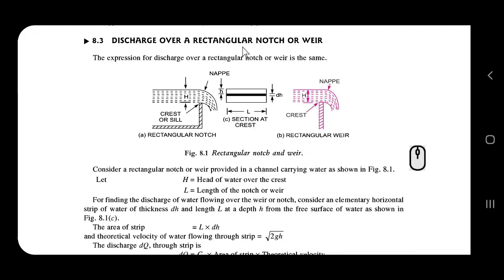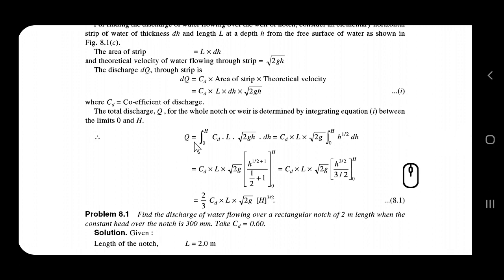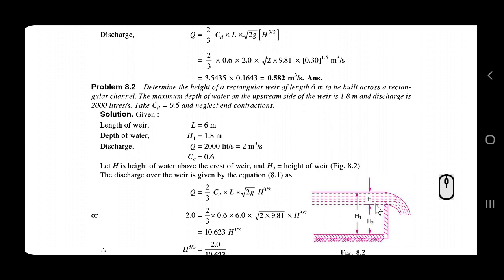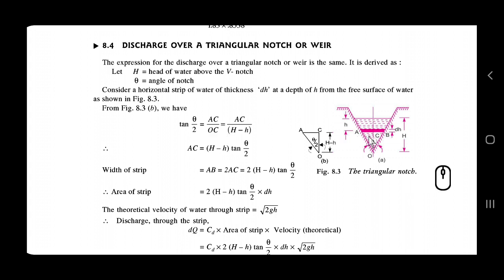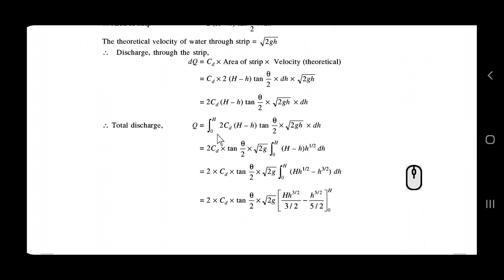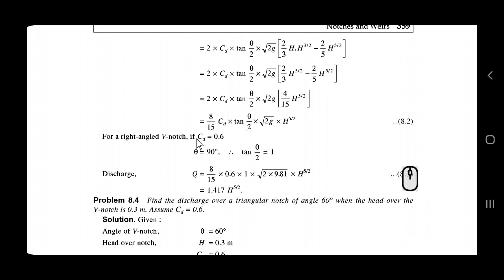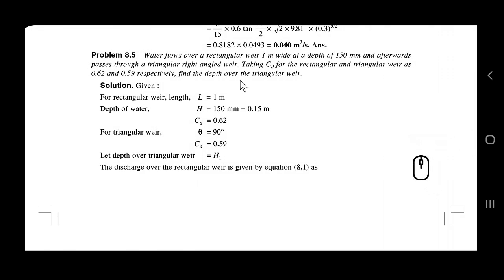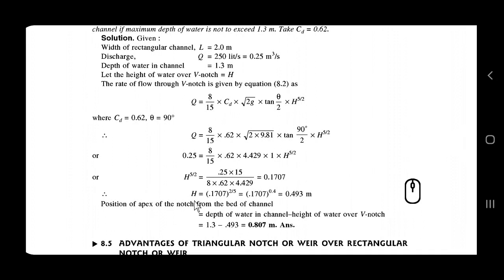KTU - CET 203 - Fluid mechanics - Module 4 - Rectangular and Triangular weir discharge